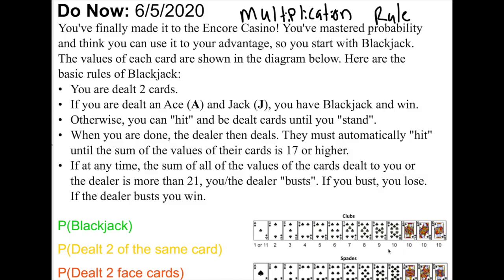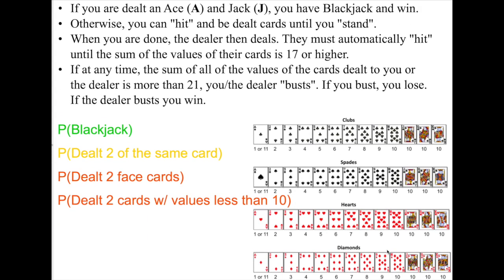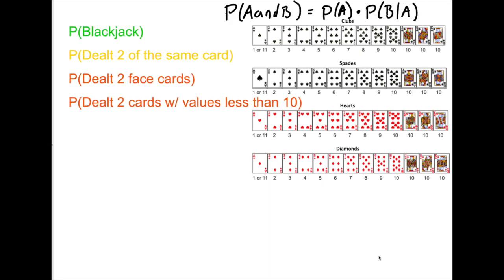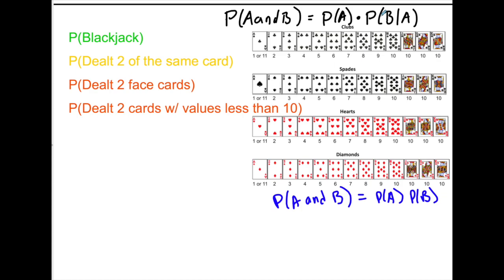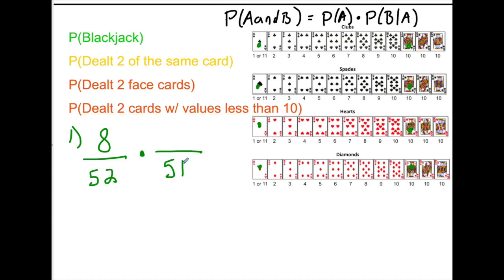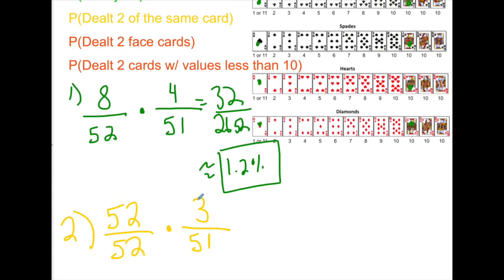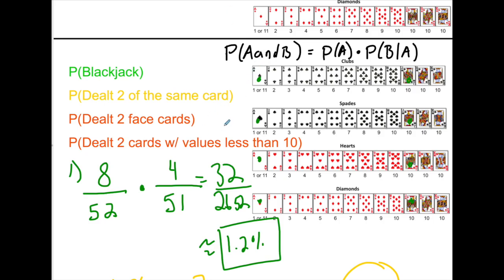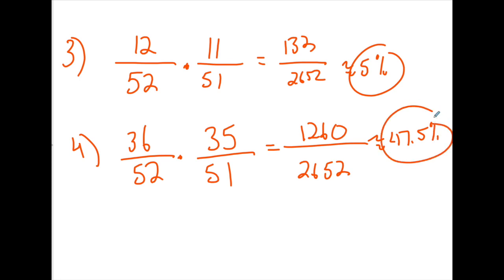Course I Honors Do Now 6/5/2020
Hey folks! In this Do Now, we take a look at a probability problem involving the multiplication rule and a little card game. Best of luck, don't forget to love math, and remember...you can do it! :)